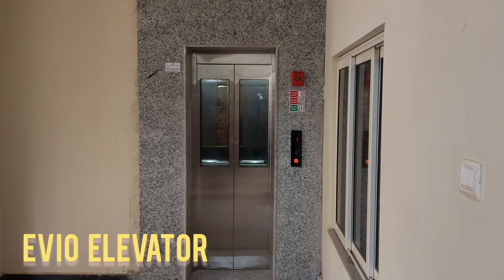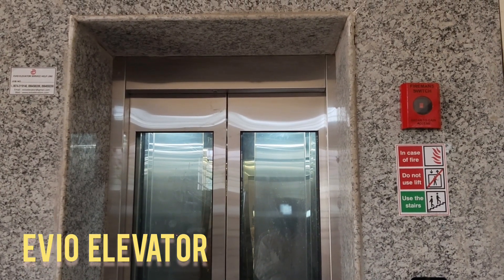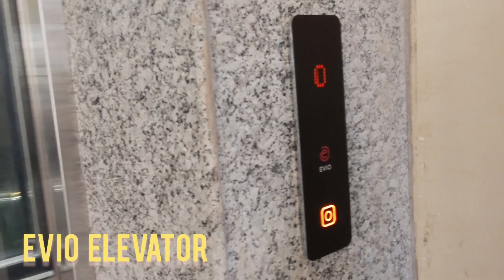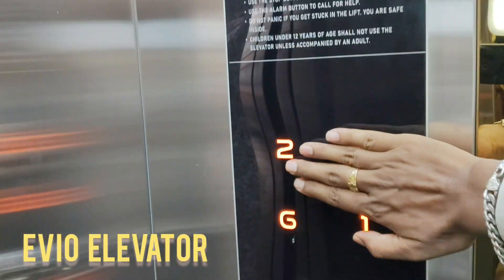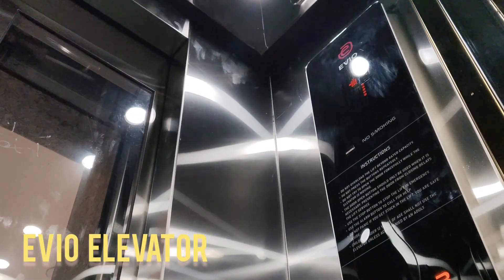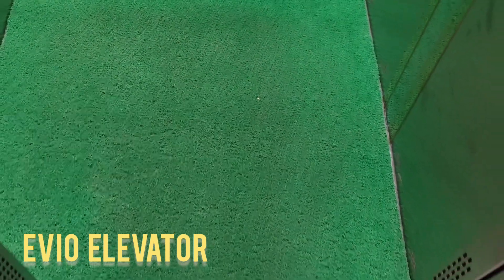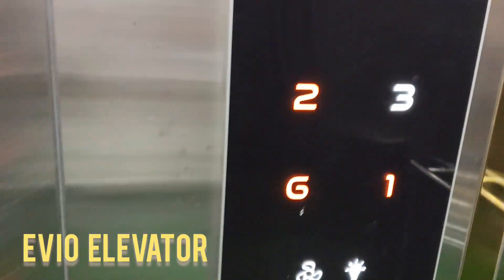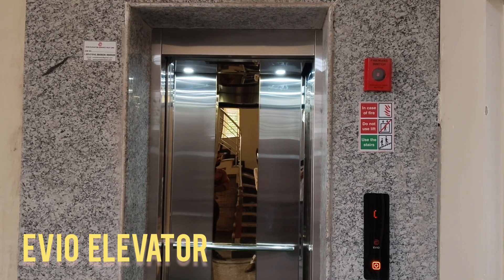EVIO HOME MRL ELEVATOR (6061)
Evio Elevators are engineered for precision, silent operation, and intelligent control—perfect for residential towers, commercial buildings, and luxury spaces. You'll discover how Evio combines cutting-edge technology with sustainable design to create elevators that are not only efficient but beautifully integrated into any environment.

From touchscreen panels to energy-saving mechanisms and IoT-enabled diagnostics, Evio is redefining what elevators can do. We also explore key safety features, maintenance systems, and the customizable aesthetics that allow architects and designers to bring their vision to life.

Whether you're a builder, architect, or someone passionate about smart infrastructure, this video will give you a deeper look into why Evio Elevators are quickly becoming the preferred choice across the globe.

Let me know if the video focuses on a specific model, feature, or event, and I can tailor it even more.